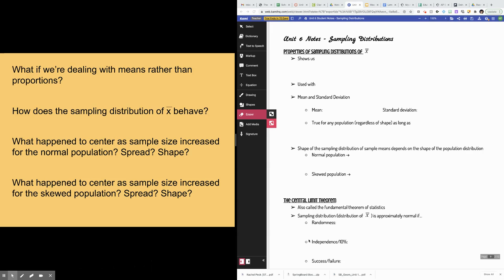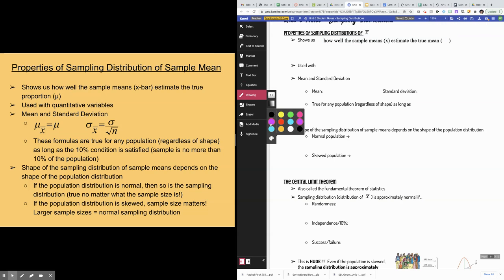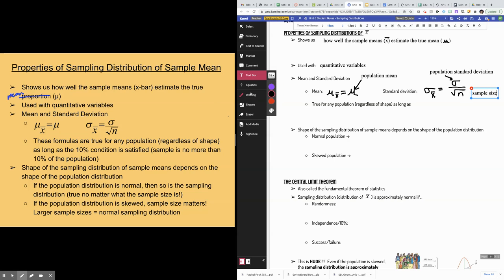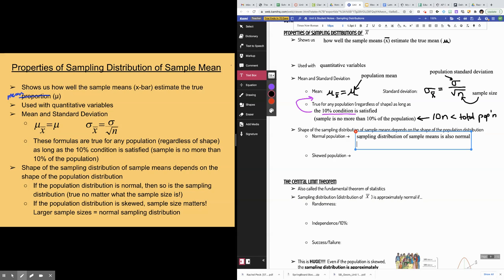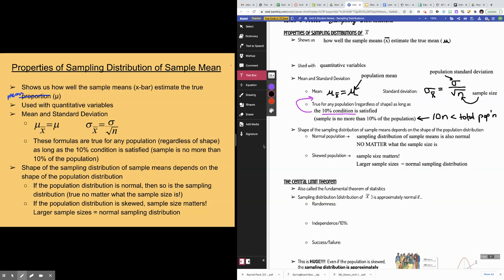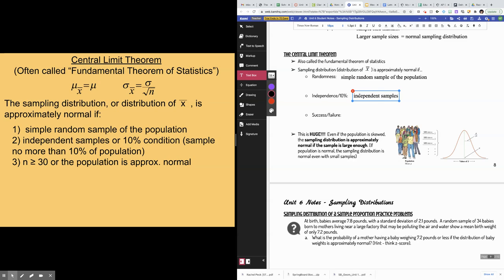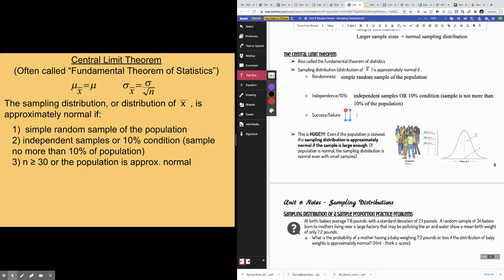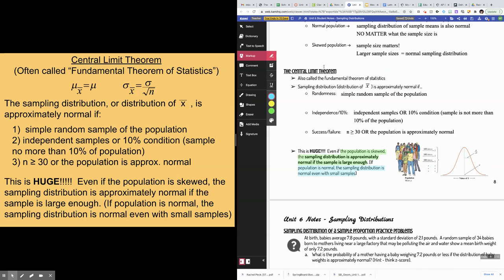AP Statistics - Sampling Distribution of Means Properties and Central Limit Theorem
This video covers topics from the AP Statistics "Sampling Distributions" unit, including properties of sampling distributions of means, the central limit theorem and its connection to normality, and how to calculate the mean and standard deviation of a sampling distribution of means.